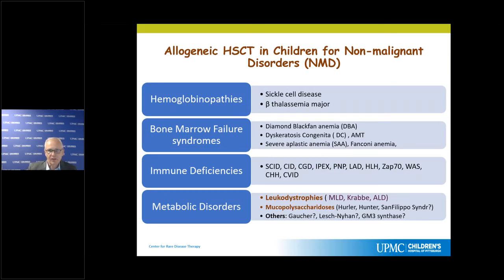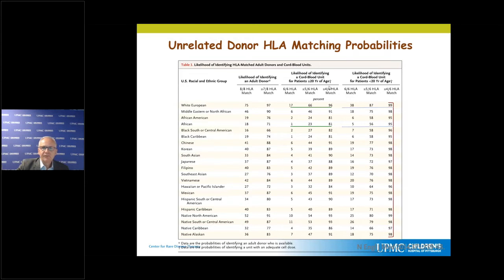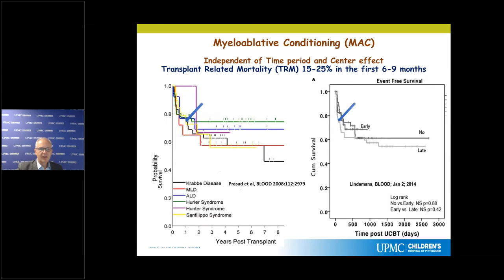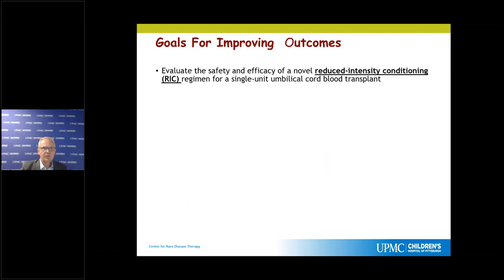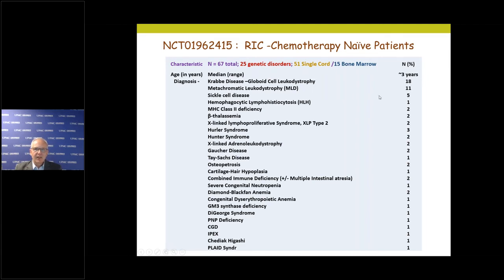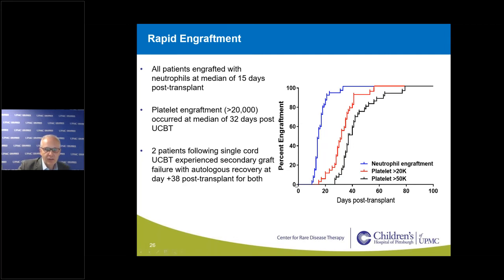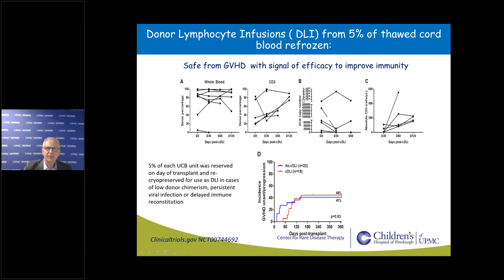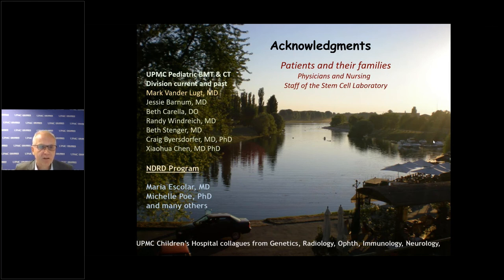The Pittsburgh Protocol: Use of a Reduced Intensity Transplant Strategy | UPMC Children's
In this webinar, Paul Szabolcs, MD, chief of the Division of Blood and Marrow Transplantation and Cellular Therapies at UPMC Children's Hospital of Pittsburgh, discusses The Pittsburgh Protocol and the use of a reduced intensity transplant strategy for inborn errors.